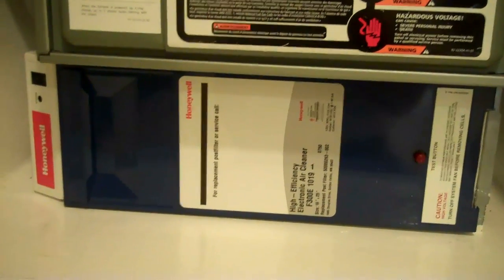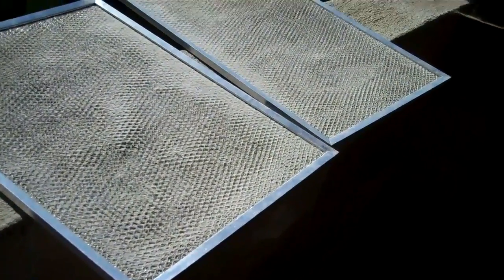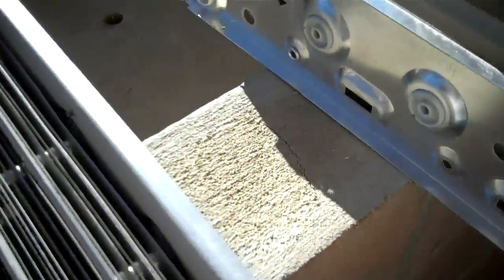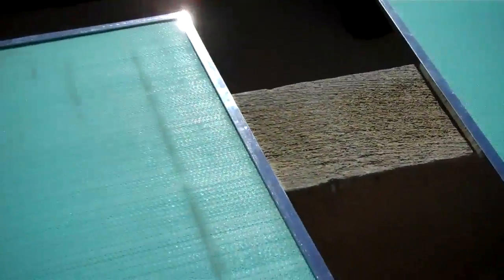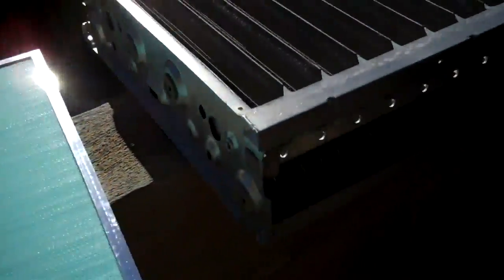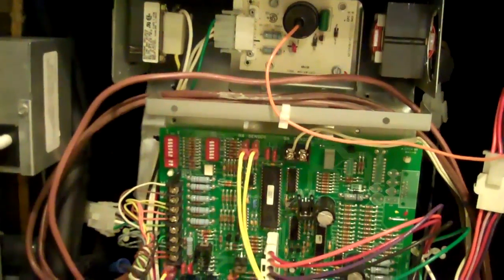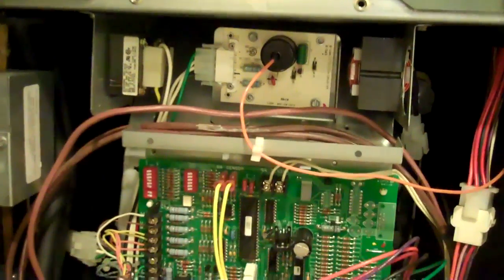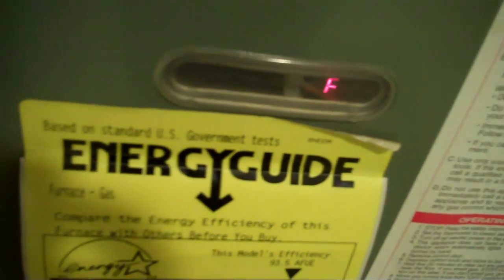HVAC Cleaning a electronic air cleaner.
Been busy the last couple of weeks so I neglected my air cleaner.

The tools I uses